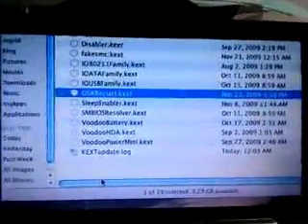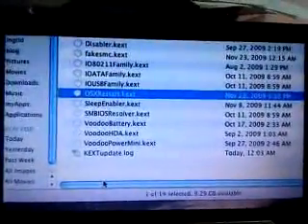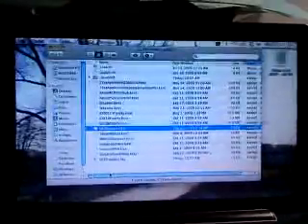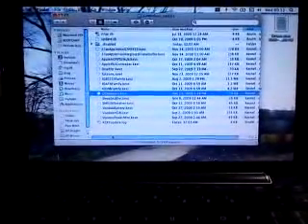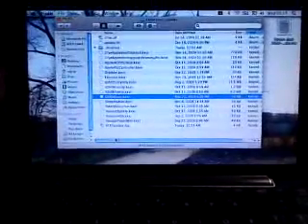OSXRestart on HP Mini 1000.MP4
(Sorry for the unfocused blab - I decided to shoot this vid at the spur of the moment and I was already half asleep at almost 1am)
New kext to replace OpenHaltRestart.kext on your Hackintosh. Works better than OpenHaltRestart and EvOReboot since it has allowed my HP Mini hackintosh (MacBook Mini) to restart even after sleep/resume. :D